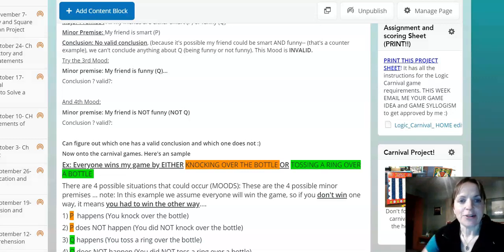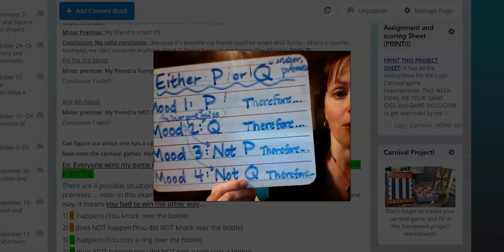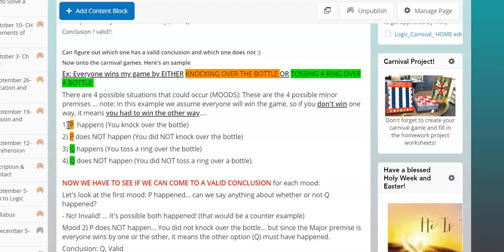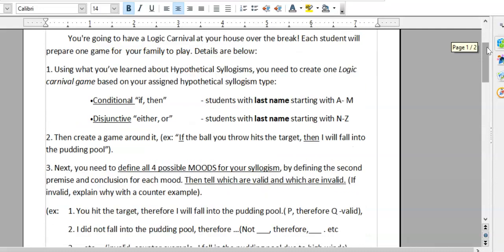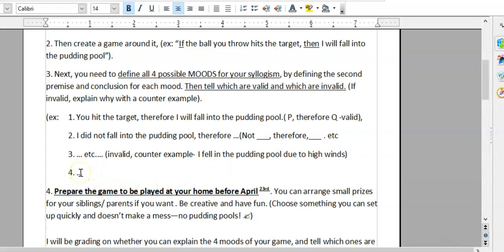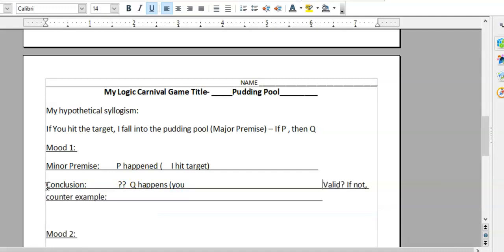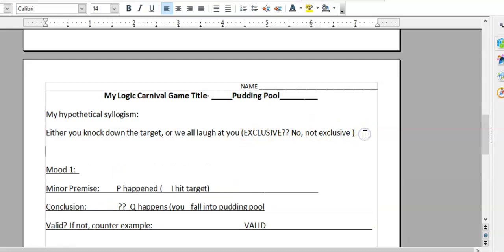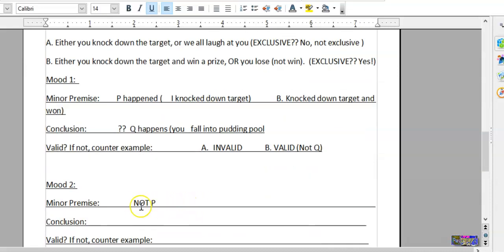April 2 Lecture part 2 Logic Carnival